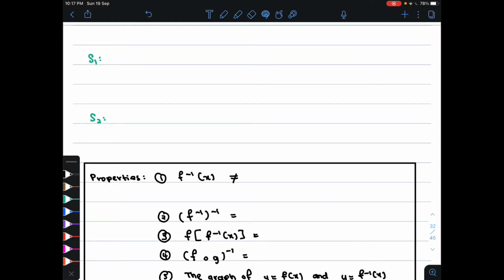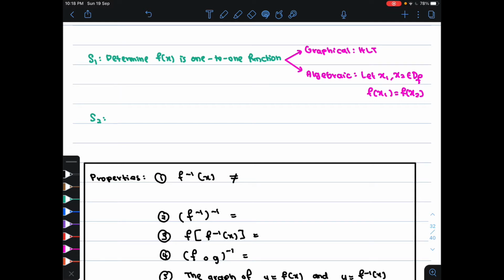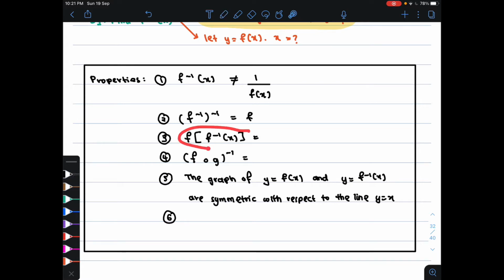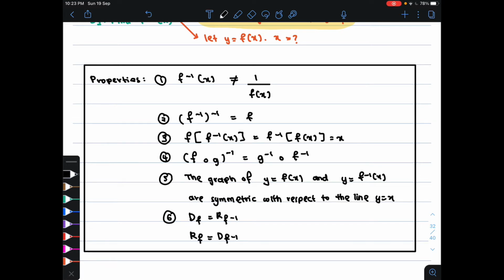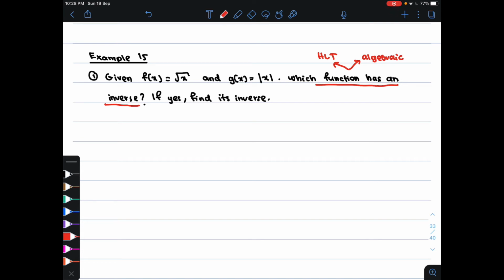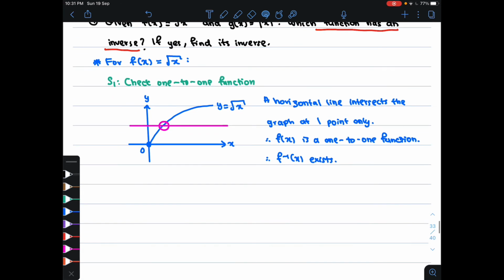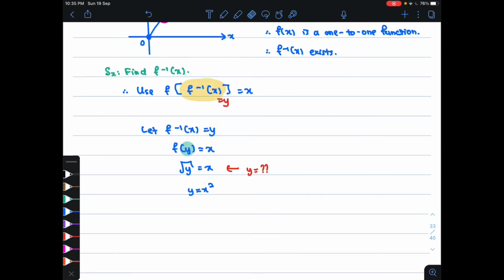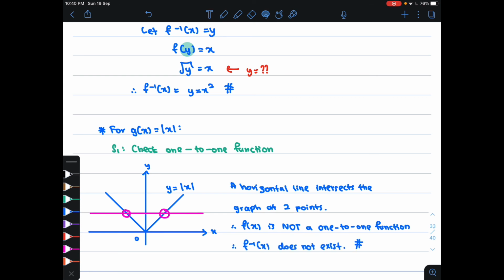TO 5.3 Inverse Functions (2)